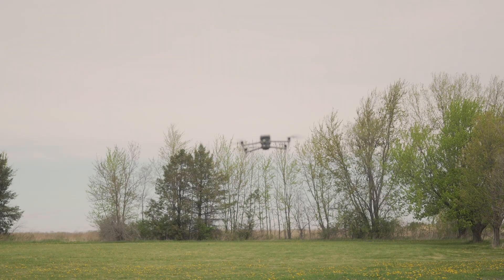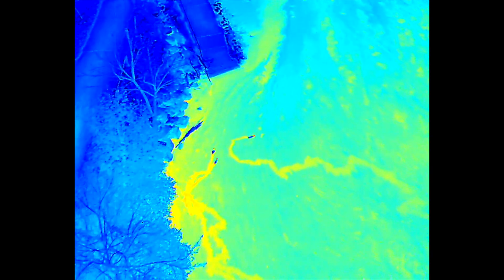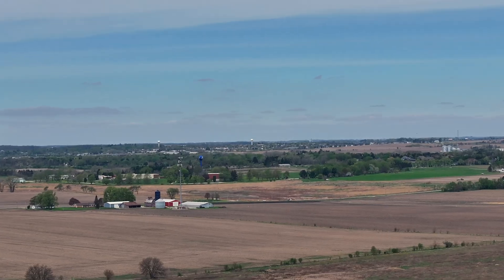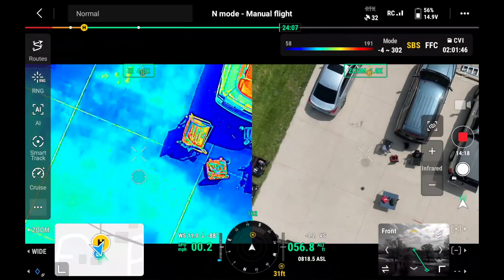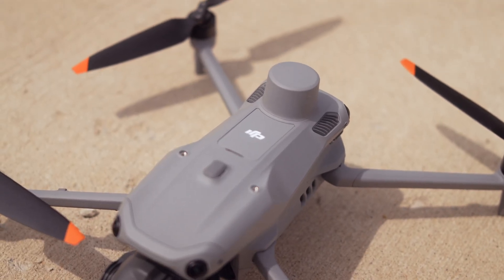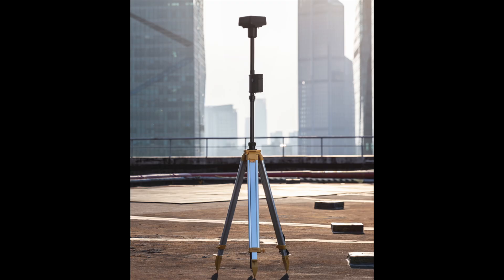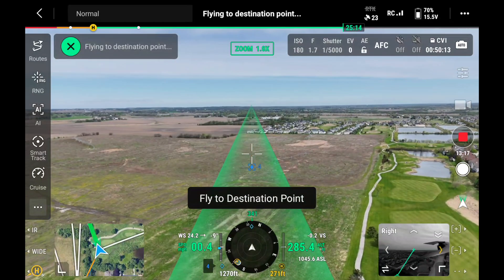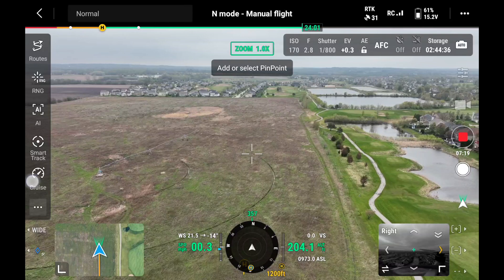DJI Matrice 4T - A Kick-Ass Drone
The DJI Matrice 4T is the next generation of thermal capable drones, that offer so much more than just IR. From mapping to thermal, to a huge zoom range and night mode, you can literally see in the dark and you can’t go wrong.

00:00 - Intro
00:29 - Thermal
02:28 - Wide Angle
03:08 - Laser Range Finder
03:39 - Zoom Cameras
04:20 - Side By Side
04:42 - Flight Time
05:12 - Wind and Weather Conditions
05:48 - Horizontal Speed
06:12 - Anti-Collision Sensors
07:01 - Deployments Time
07:19 - Transmission Range
07:54 - Built-In RTK
09:03 - A.I. Feature
09:55 - Smart Track
11:10 - Fly To
11:18 - Terrain Follow
11:49 - Cruise Control
12:05 - Point of Interest
12:34 - Mapping
13:15 - Accessories
13:51 - RC Plus 2